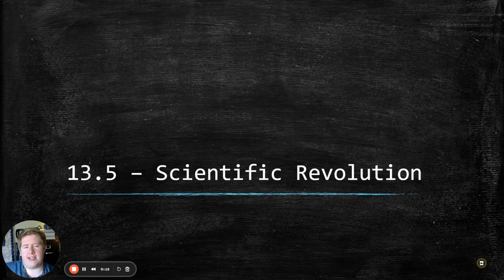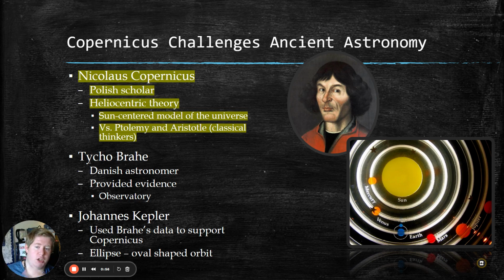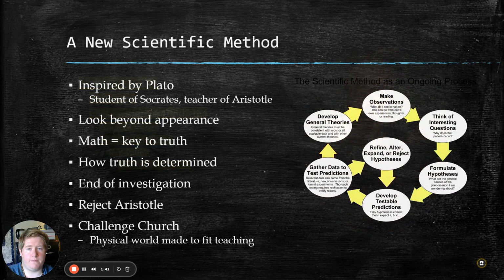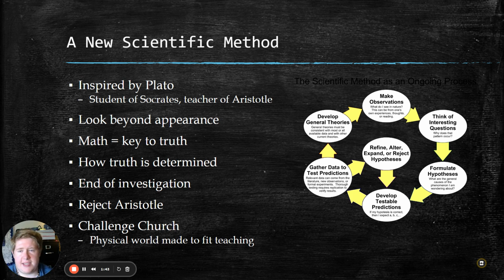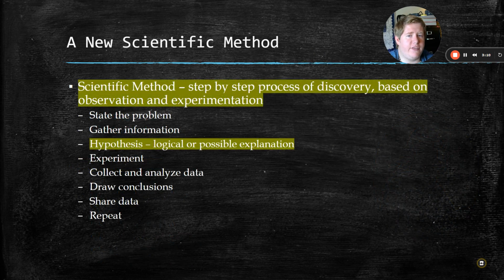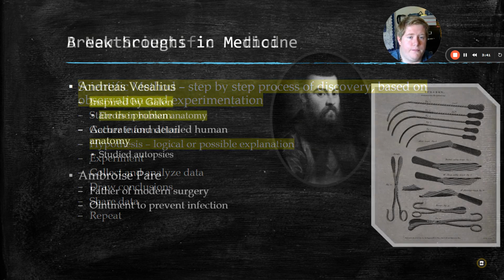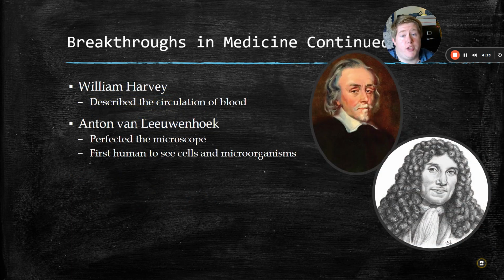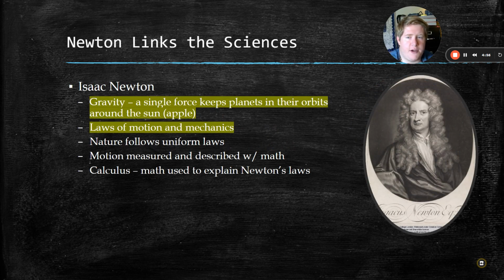13.5 - Scientific Revolution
Students will be learning more about changes made in the field of science during the Renaissance. We will discuss Galileo, Kepler, Newton, and more!